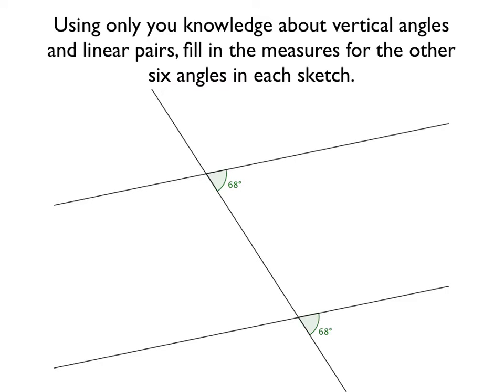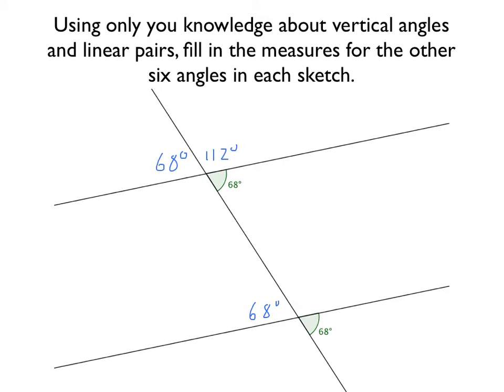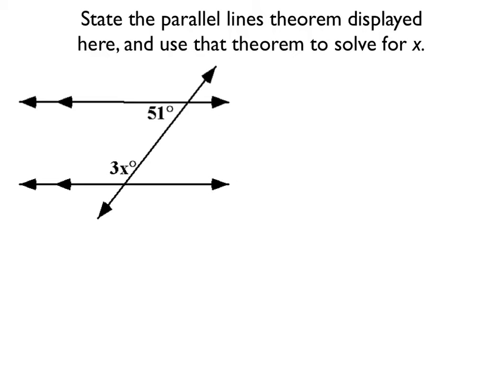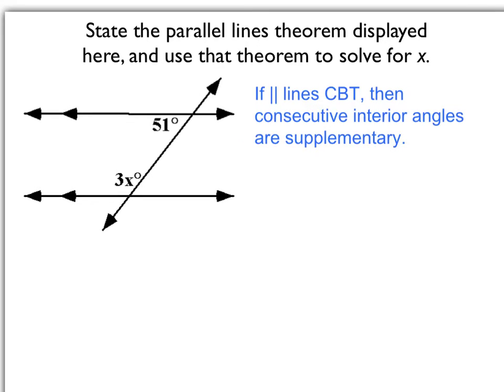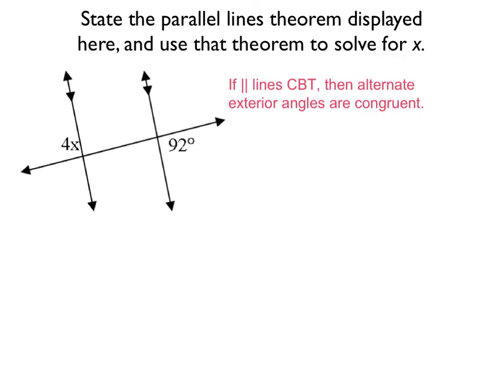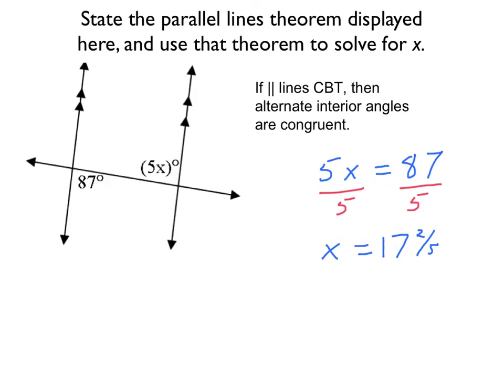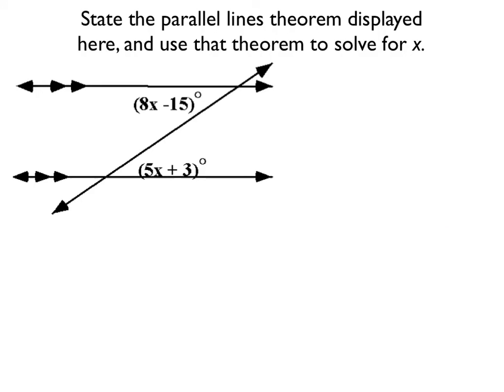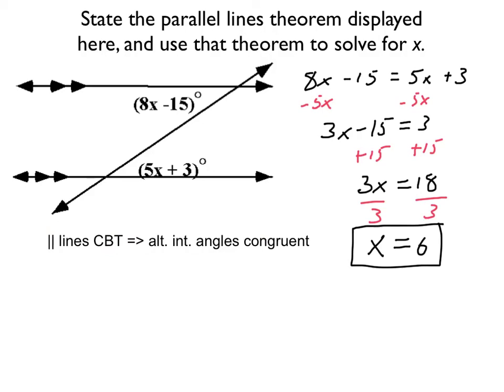3.1 and 3.2 Examples